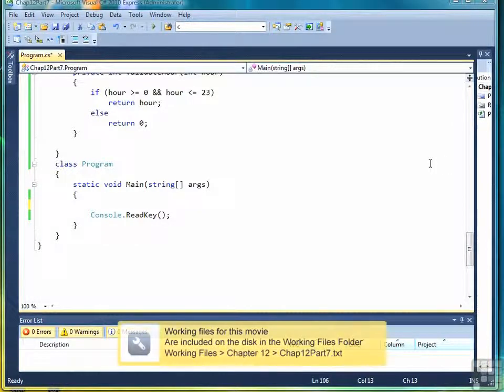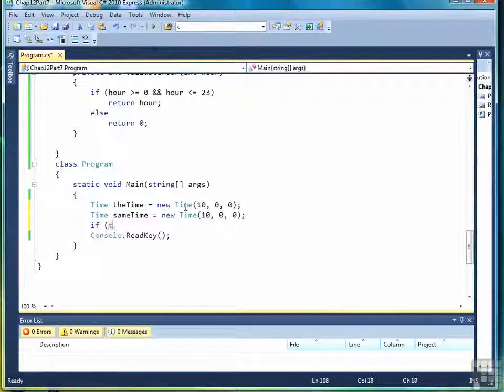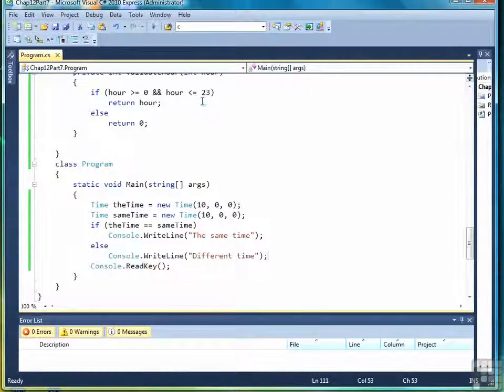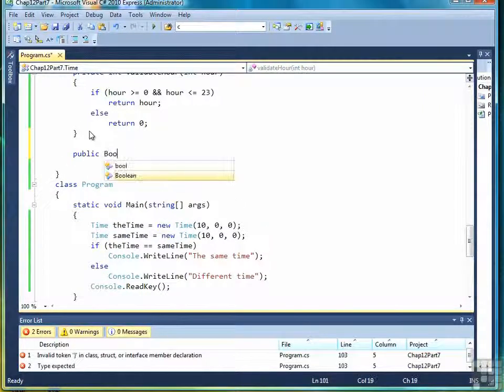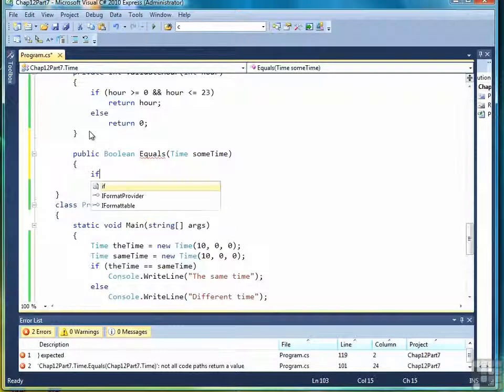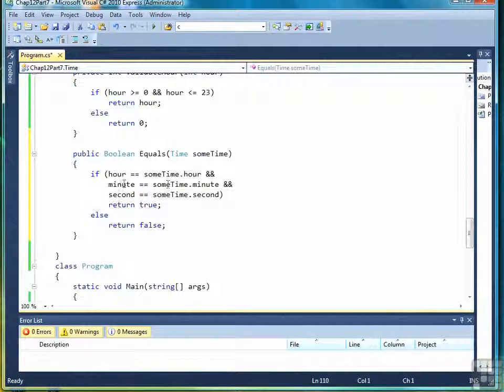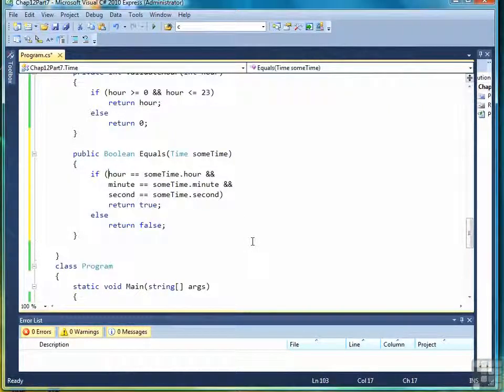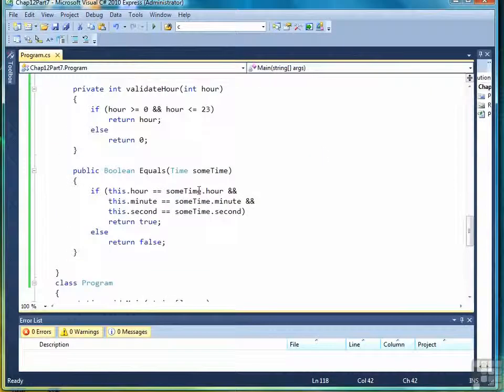12 07 Exercise 2 Extending Time Class